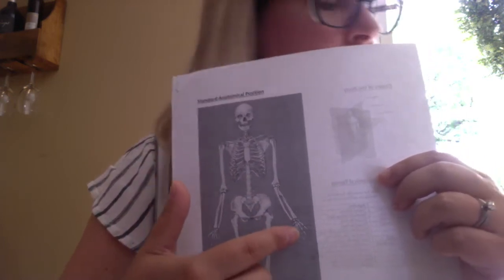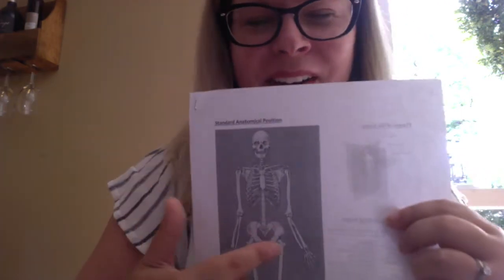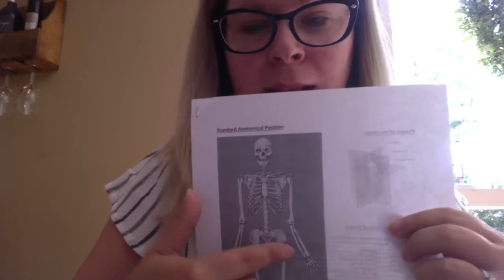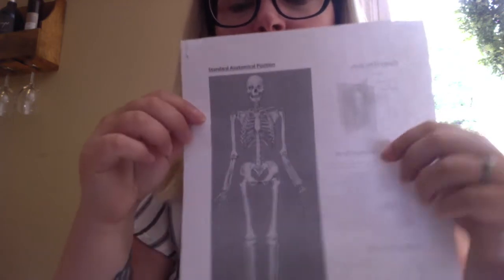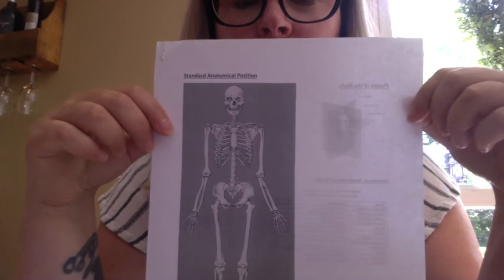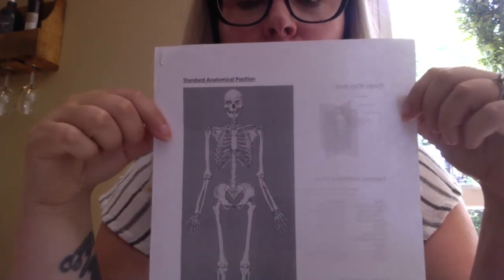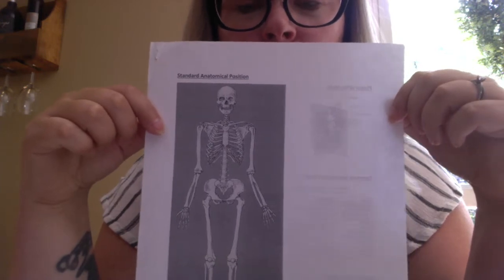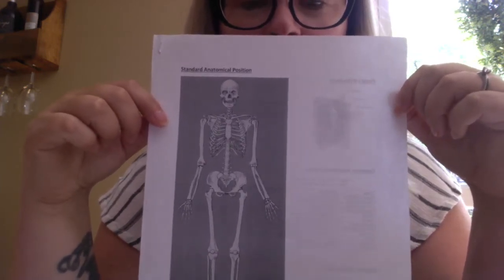Module One: General Anatomical Terms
This is an introduction to some of the terms you will see/hear in this Forensic Anthropology Course.